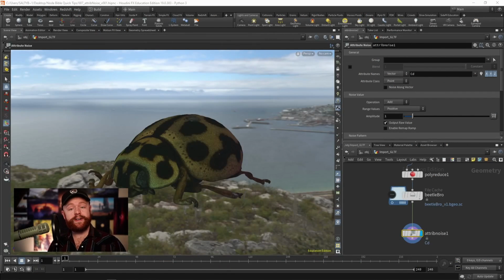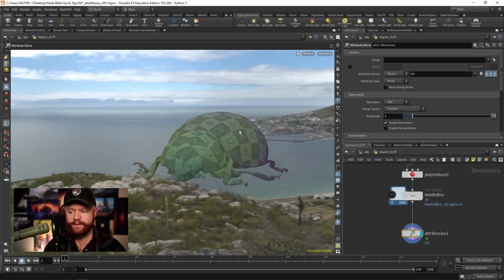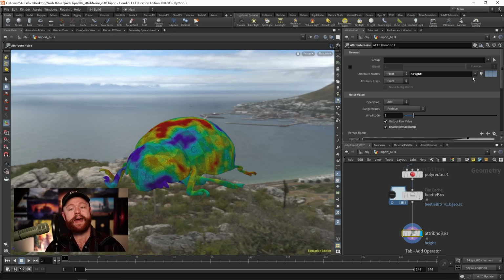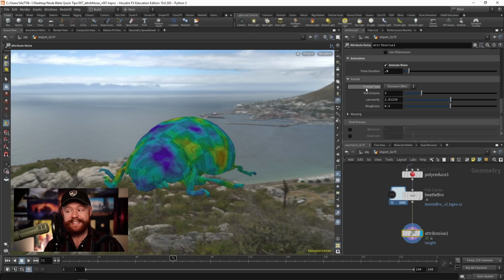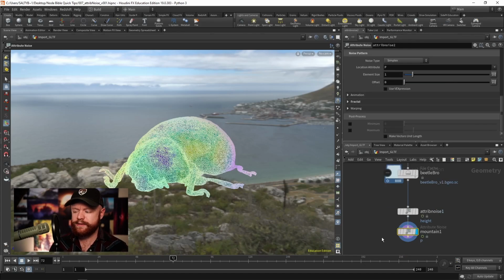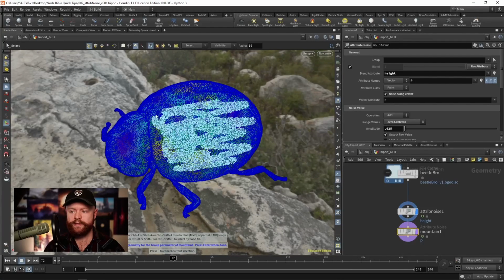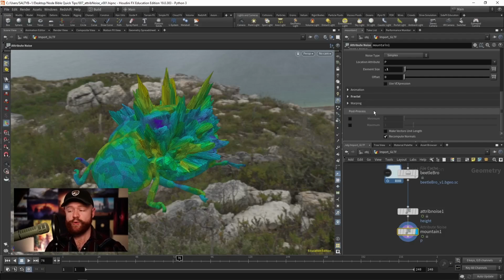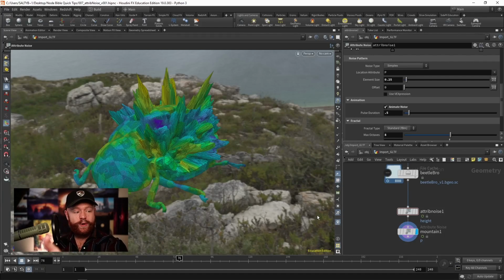Houdini | The Attribute Noise SOP | Node Bible Quicktip